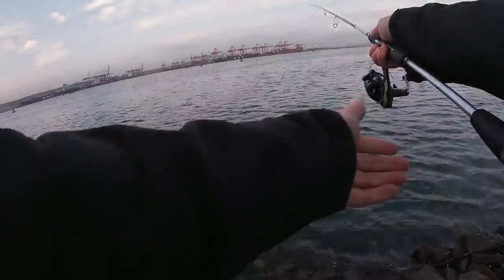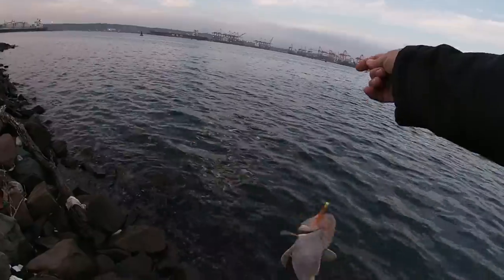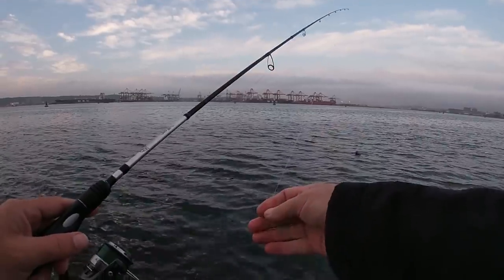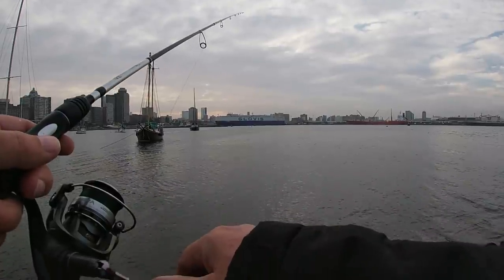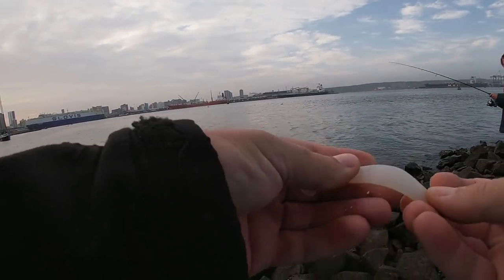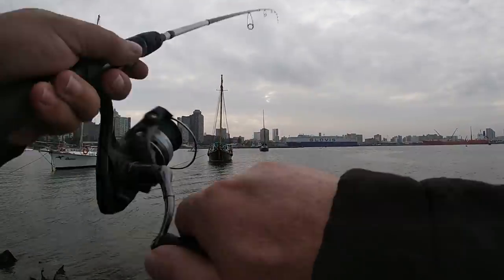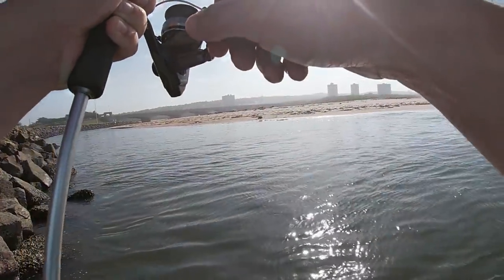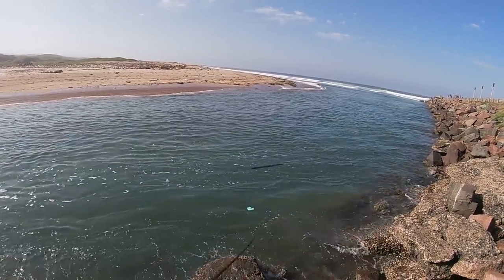Durban Yacht Mole to Blue Lagoon Fishing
Let’s roll, The Crow starting off the day with couple of casts before work.
First cast in and he foul hooked a grunter lol, third cast and a gurnard on the river prawn…
With the over cast conditions he changed over to a bigger 4-inch glow paddle tail and then a Blu Flash spoon in hope of a Wala Wala, after getting bitten off, called it in headed to work.

Later on, he decided to stop by and wet a line whilst passing by Blue Lagoon during his lunch, only landing a baby skate to save the blank.

Tackle Used
Okuma SX Lite rod
Okuma Altera Reel
Boss Braid
Elbe Fluro
McArthy River Prawn jerk minnow
1/16oz Pro V Finesse Eagle Claw jig head